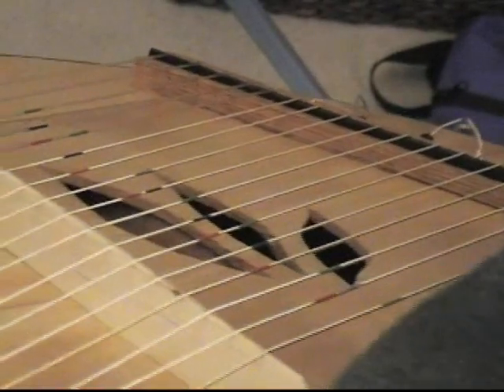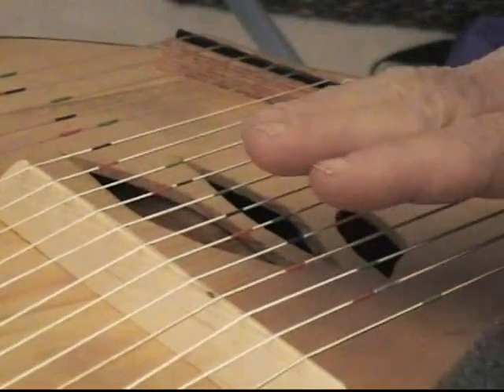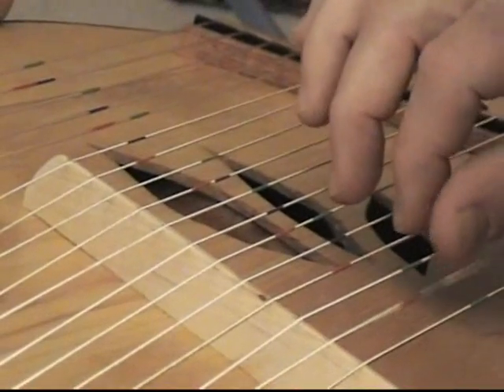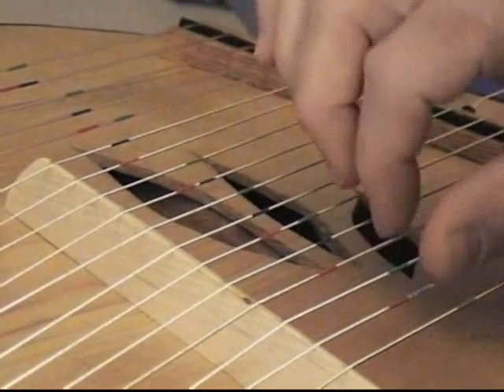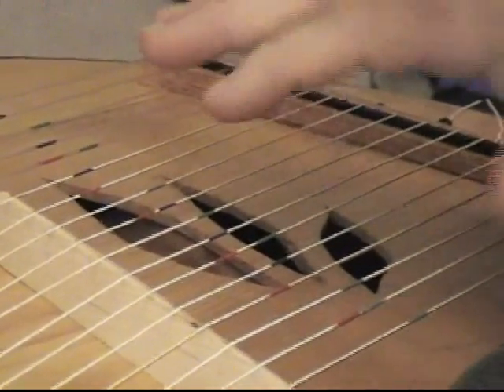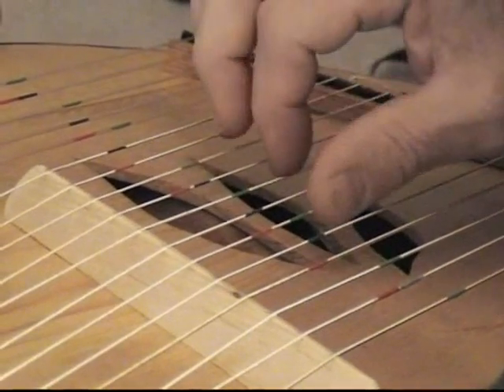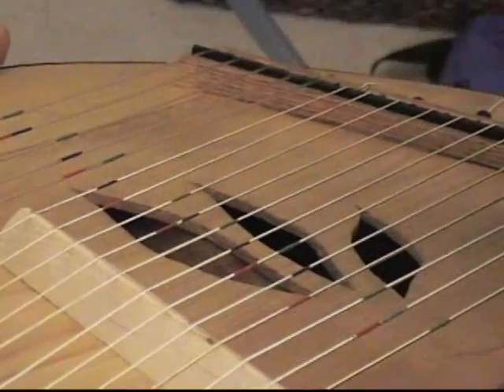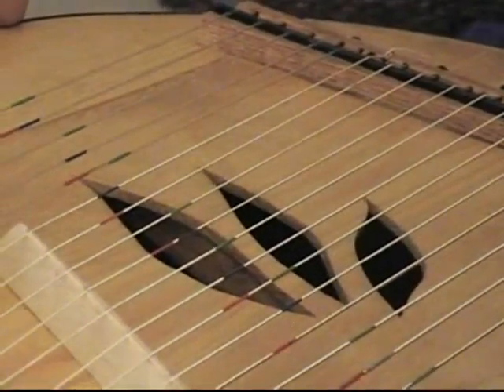Psaltery Instructional Video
Learn to play the plucked Psaltery.  for more information.